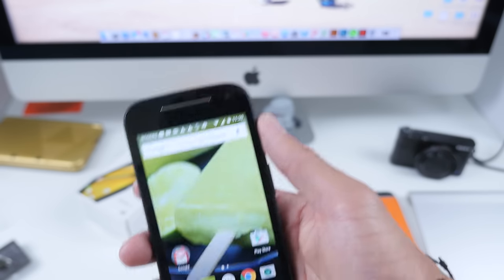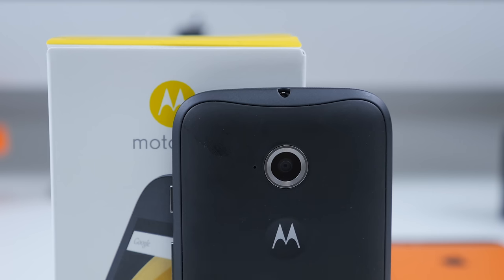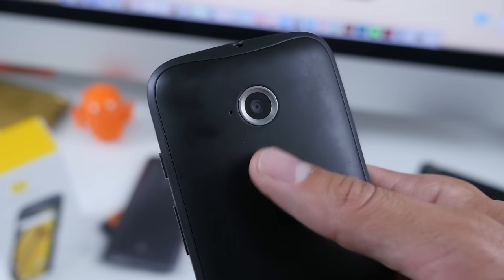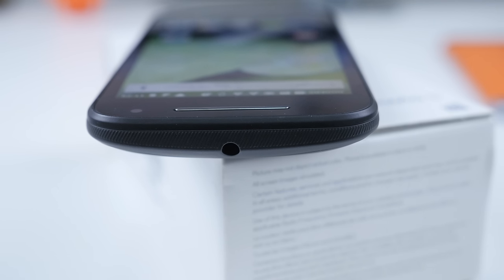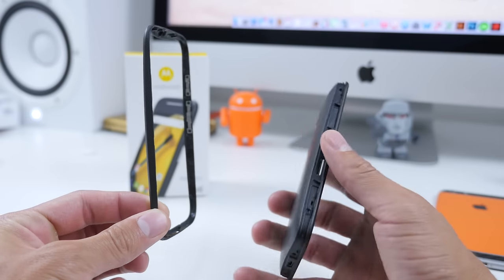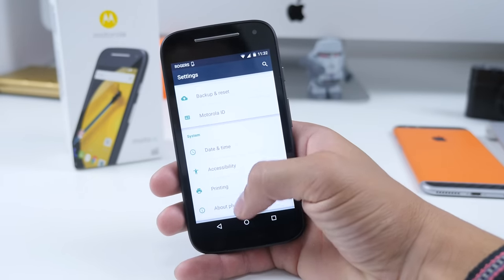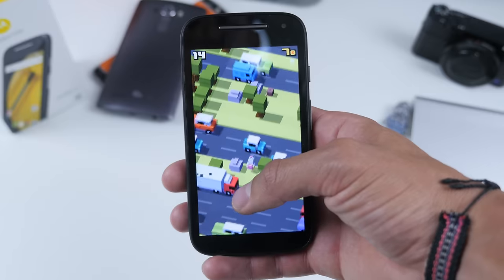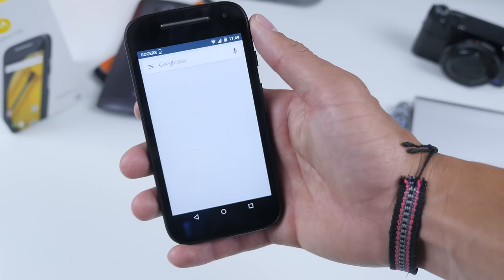BEST Budget Smartphone 2015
Would you buy a smartphone if it was less than $100? I think the 2015 Moto E fits that bill (pun intended) perfectly. Let me know down below in the comments!